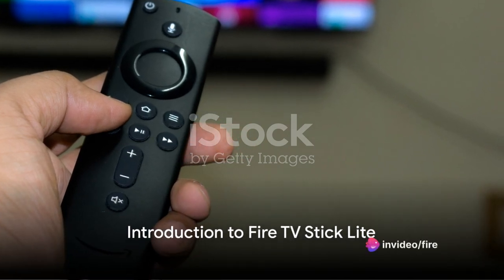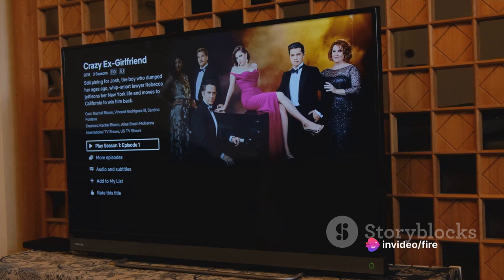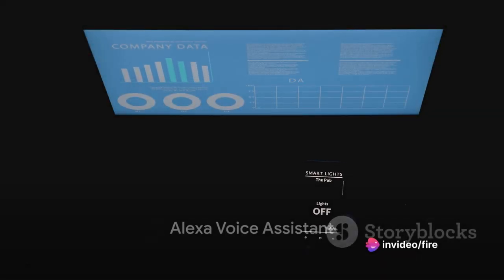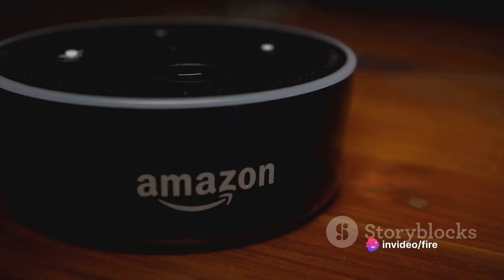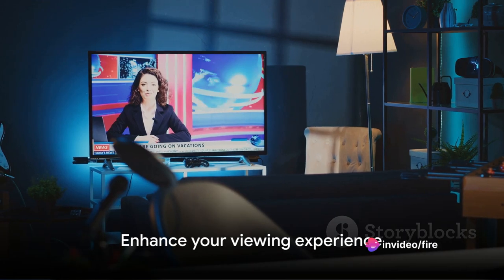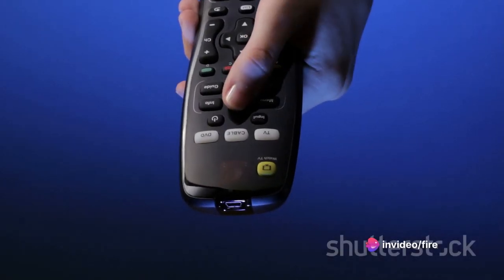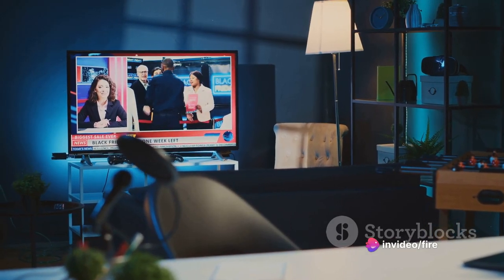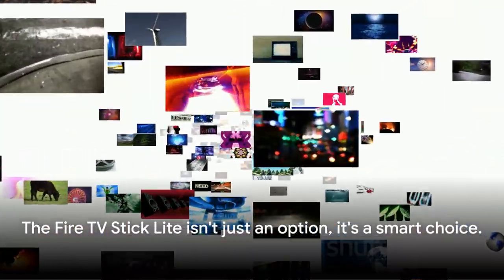Fire TV Stick Lite ,is it wort in 2024?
Fire TV Stick Lite gives you everything you need to watch your favorite content easily. Enjoy fast, Full HD streaming with fast app launch. yes it´s wort a lot

lik: comment